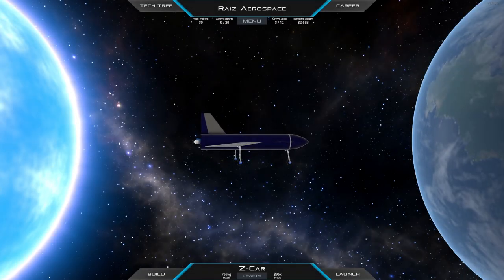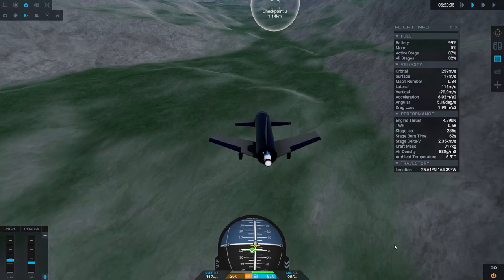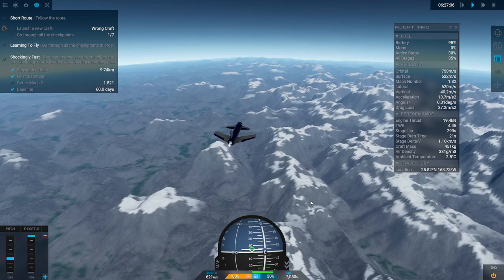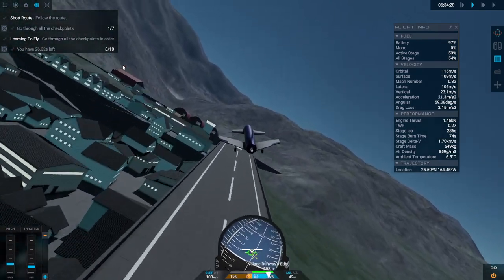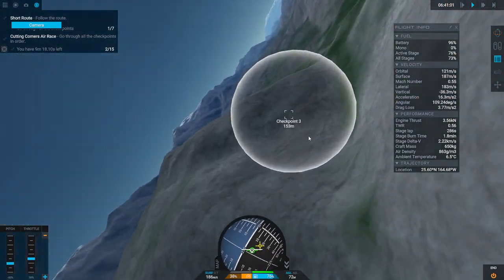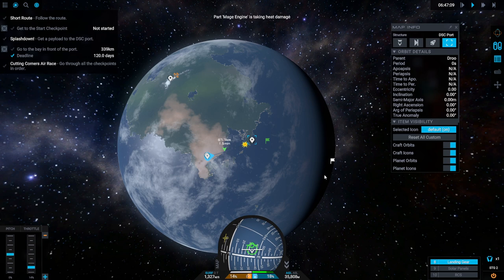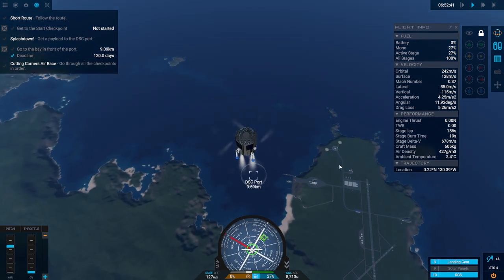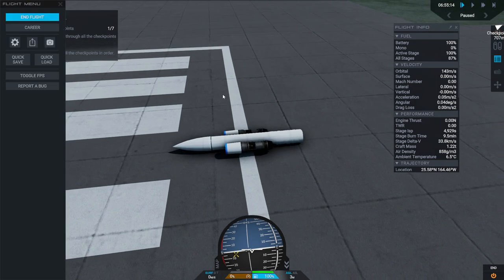Juno: New Origins (formerly Simple Rockets 2) - Career 23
I handle some more plane things, but also a rocket contract.